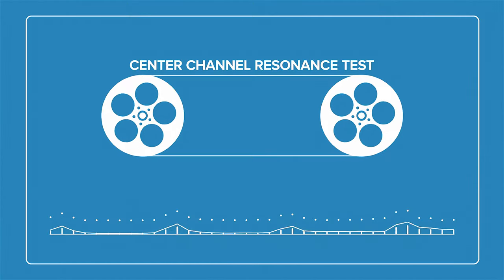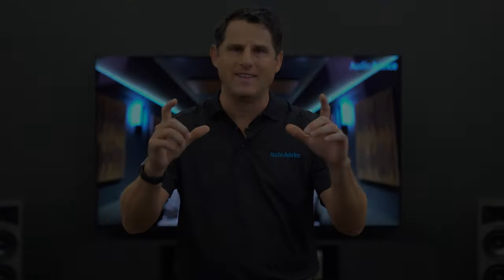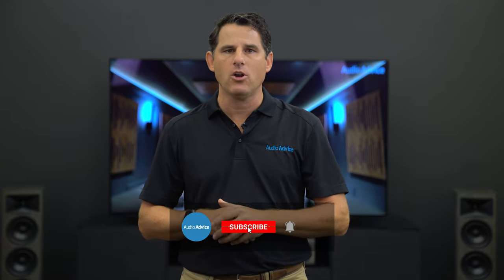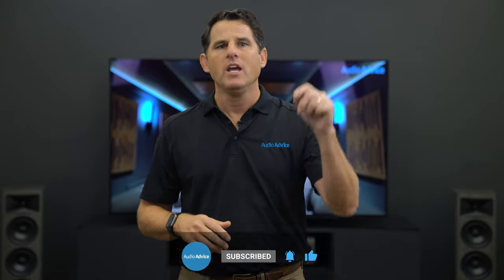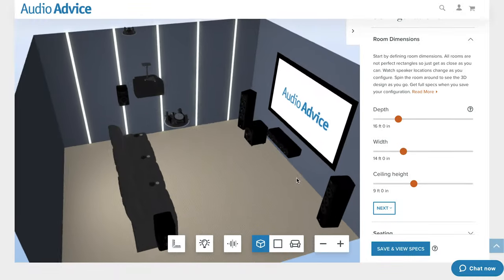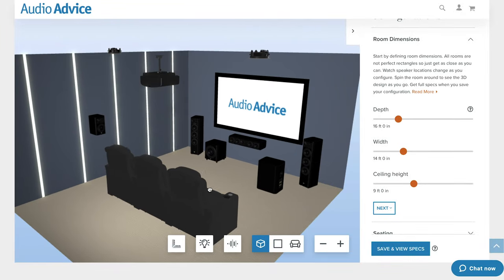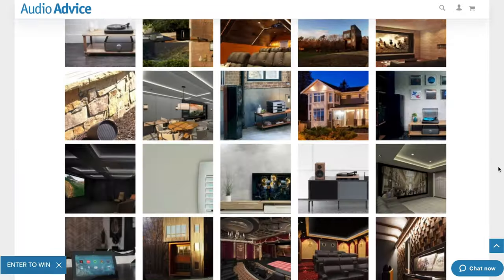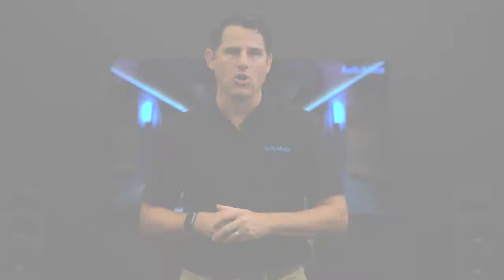Setting Center Channel Crossover | Test Track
This video has an audio track, and it's intended to be used with our center channel calibration optimization video. We recommend you watch this video first

What we've done is set up two voices that will come out. These voices are set up to try to replicate dialog that you would get in a surround sound movie. Use these voices to optimize your center channel to sound the best it can.

This video is part of our Home Theater Design Series that covers virtually everything you need to know about designing a home theater. Certain flaws in your home theater setup are bound to take you out of the moment — flaws just too annoying to ignore. At Audio Advice, we are huge fans of immersive home theater. We love getting in new gear to test, and if it meets or exceeds our standards, we really enjoy writing an article then doing a video on it. Over the years, we have had thousands of people tell us how much enjoyment they derived from putting in a great home theater. It really is a great way for families to get together and forget about the world for a while.